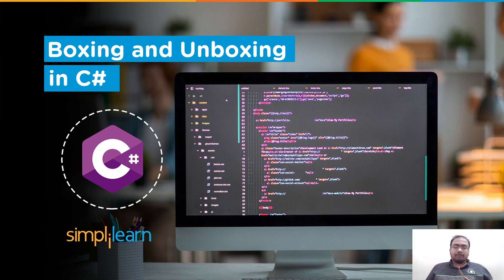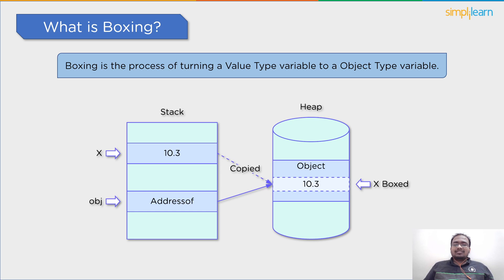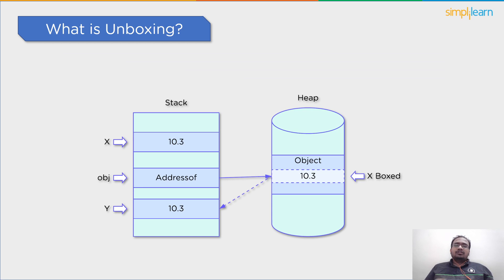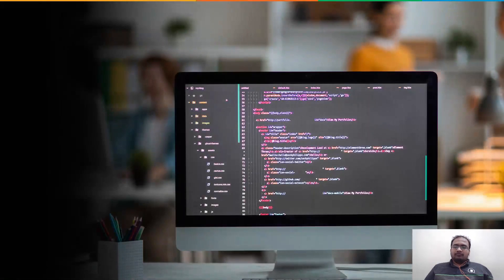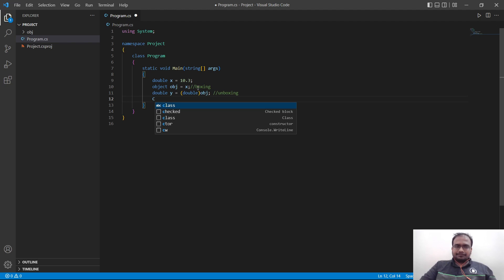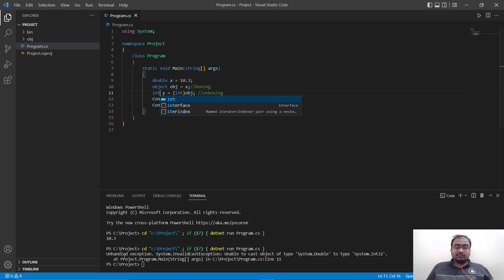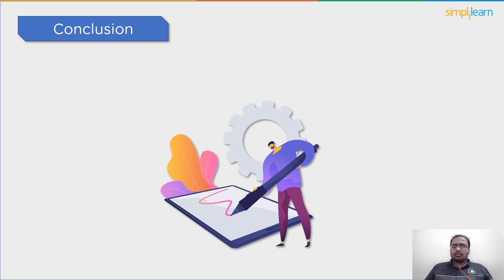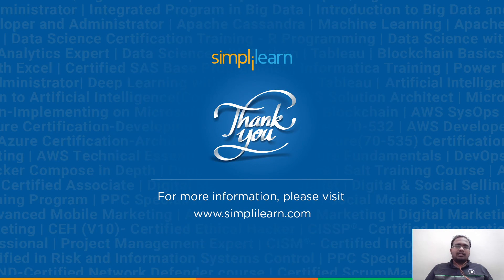C# Boxing And Unboxing Explained | Boxing and Unboxing in C# | C# For Beginners | Simplilearn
"This video on C# Boxing And Unboxing Explained will acquaint you with a clear understanding of Boxing and Unboxing in C#. In this tutorial on Boxing and Unboxing in C# for Beginners, you will get proper Introduction To Boxing and Unboxing. We will begin our session with a discussion on What is boxing followed by a brief discussion on Unboxing. Next,We will have a comparison between Boxing and Unboxing. Following that, we will implement what we learned during this session with a simple demo. Finally, we will conclude this session with quick pointers on Boxing and Unboxing.

The topics covered in this video are:

✅ 00:00 Introduction to Boxing and Unboxing in C#
      In this segment of  C# Boxing And Unboxing Explained, We will introduce concepts like  typecasting boxing and unboxing.
✅ 01:35 What is Boxing in C#?
      In this segment of  C# Boxing And Unboxing Explained, We will Talk about boxing in C#
✅ 02:57 What is Unboxing in C#?
      In this segment of  C# Boxing And Unboxing Explained, We will go over unboxing in c#
✅ 03:52 Difference between Boxing and Unboxing in C#
      In this segment of  C# Boxing And Unboxing Explained, We will difrentiate several parameters between Boxing and Unboxing in C#.
✅ 05:08 Implementing Boxing and Unboxing in C#
      In this segment of  C# Boxing And Unboxing Explained, We will implement boxing and unboxing in C#.
✅ 08:40 Conclusion to Boxing and Unboxing in C#
      In this segment of  C# Boxing And Unboxing Explained, We will conclude this video on boxing and unboxing C#

C# is a modern, object-oriented, general-purpose programming language that is pronounced "C sharp." It was created inside the.Net project by Microsoft, led by Anders Hejlsberg and his team, and was authorised by the European Computer Manufacturers Association (ECMA) and the International Standards Organization (ISO). C# is one of the languages supported by the Common Language Infrastructure, and the current version is 7.2. C# is syntactically similar to Java and is simple for users who are familiar with C, C++, or Java.

What is Boxing?
Boxing is the process of turning a value type to an object type or any interface type that this value type implements. Many people mistake boxing for converting a value type to a reference type, although this is not true. Because if that were true, integer values should be able to be transformed into strings, which are a reference type. Boxing is an implicit translation technique that employs object type (super type). When the CLR boxes a value type, it wraps the value into a “System.Object” and saves it on the managed heap.

What is UnBoxing?
Unboxing is the technique of transforming an Object Type variable into a Value Type variable. You must double typecast if you want to unbox an object into a different data type than its predecessor. Unboxing is an Explicit conversion process requiring us to explicitly mention the datatype during unboxing. you must double typecast if you want to unbox an object into a different datatype than its predecessor.